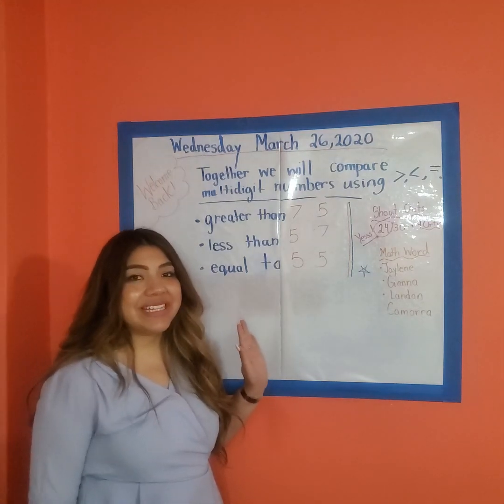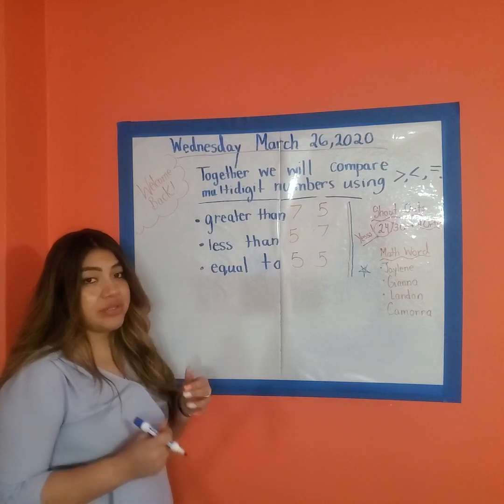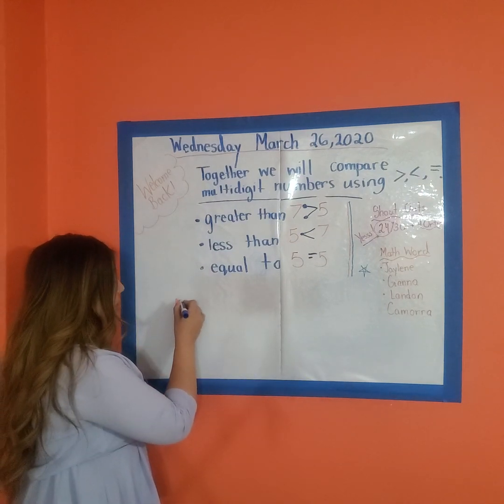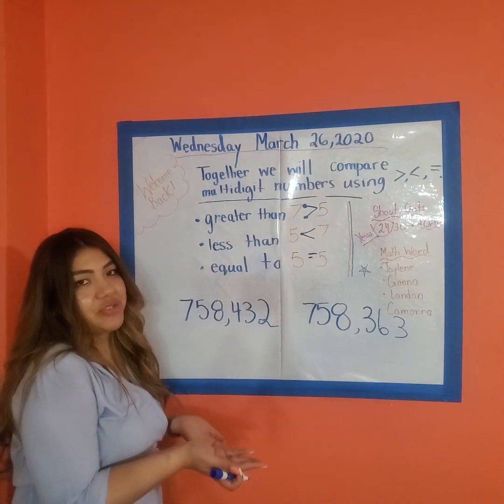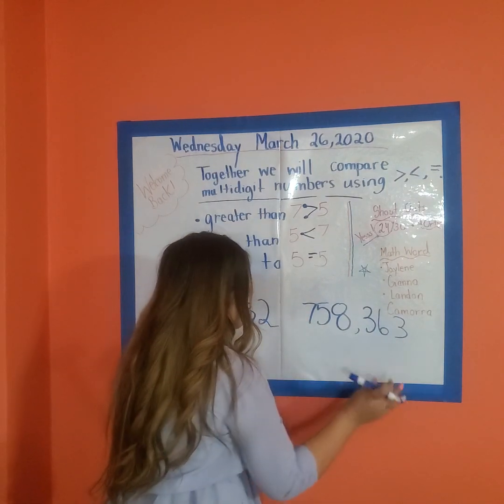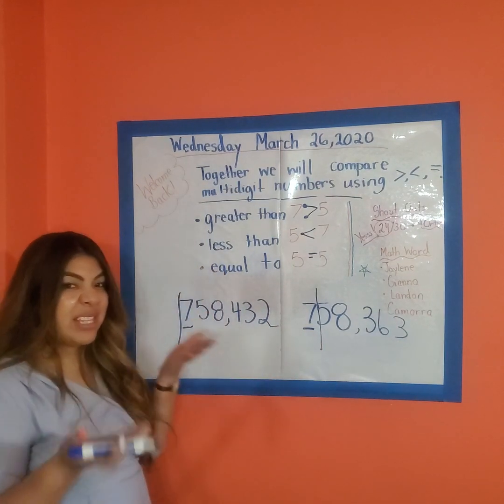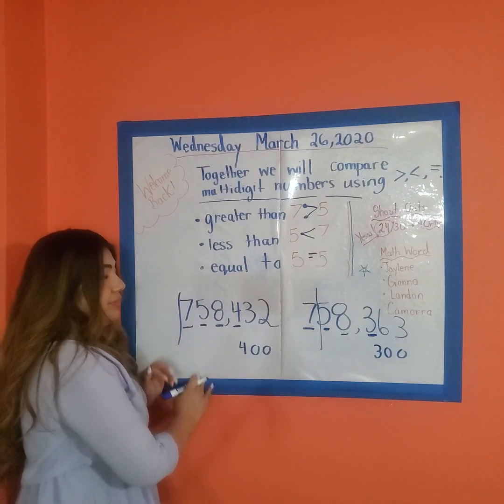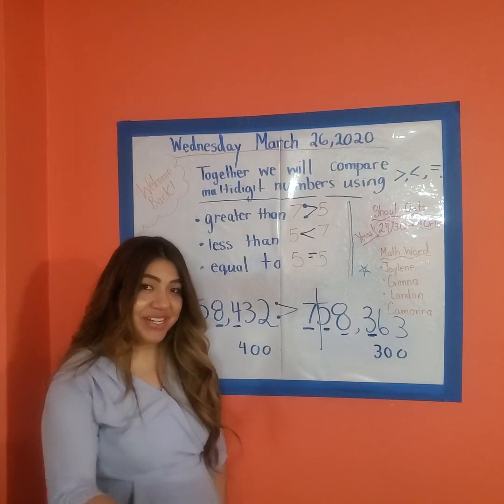03_25_20 MATH VIDEO